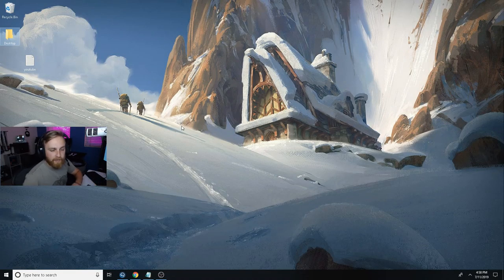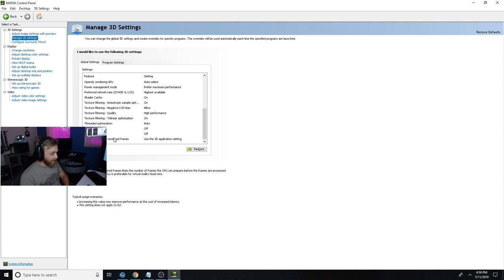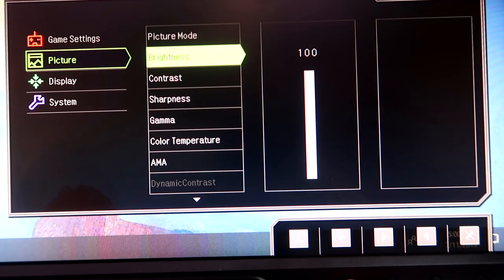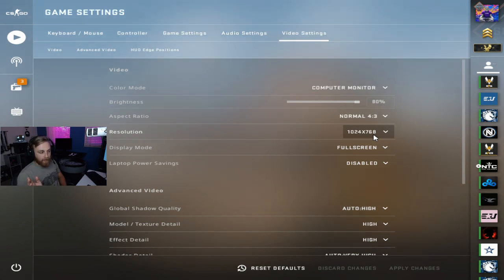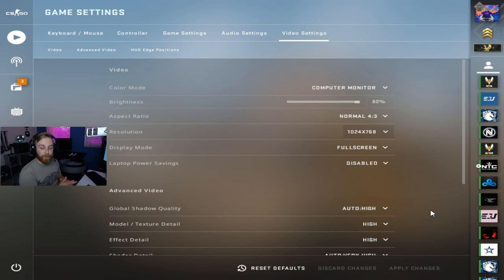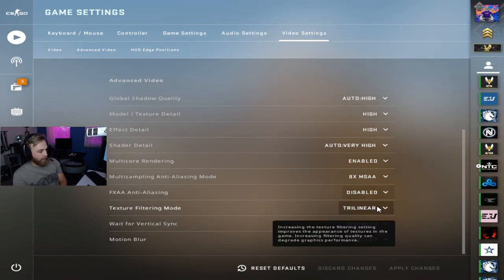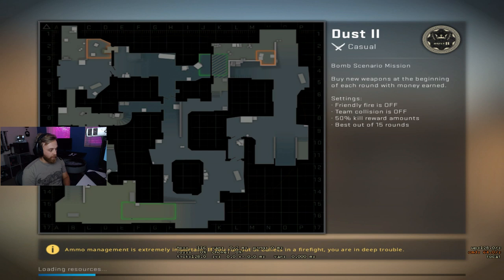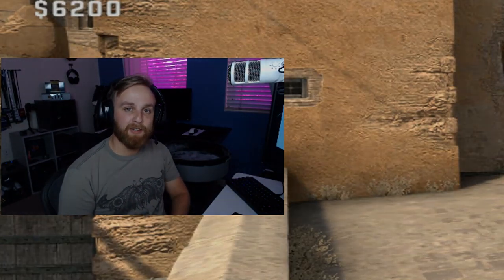CSGO PRO VIDEO SETTINGS (Nvidia, Monitor, and In-game)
My CS:GO Course of 50 videos (3.5 hours of content) now for ONLY $10 with this link: